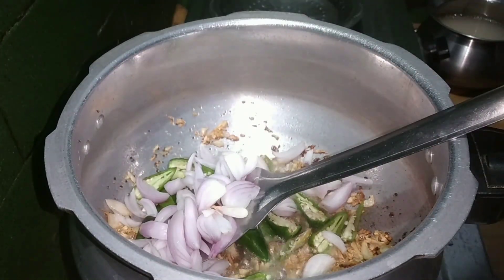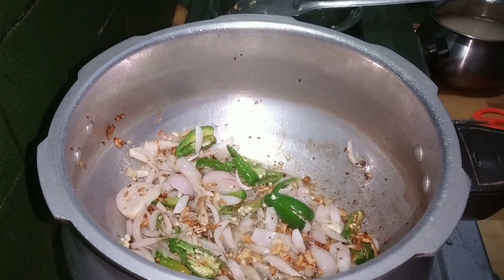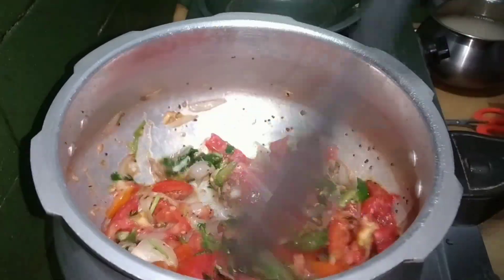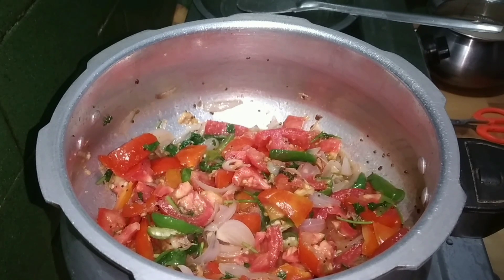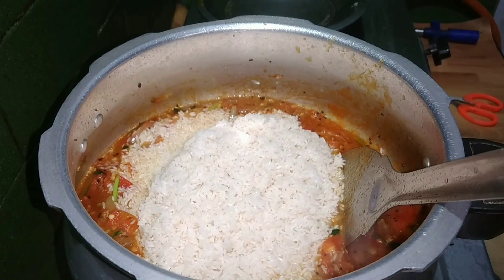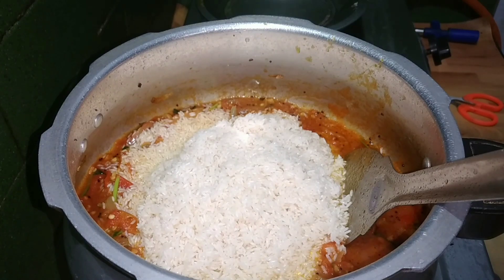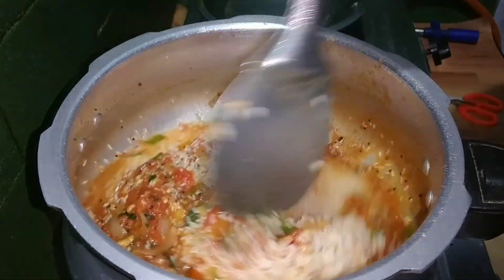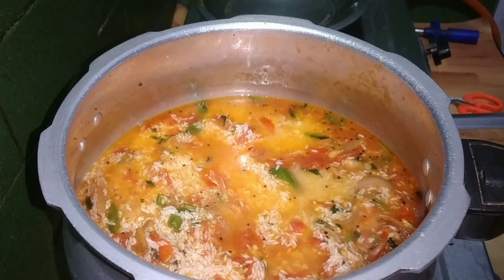இந்த மாதிரி சமையல் பன்னுங்க